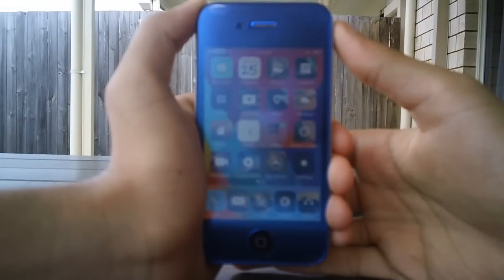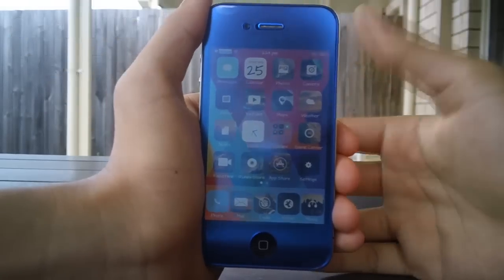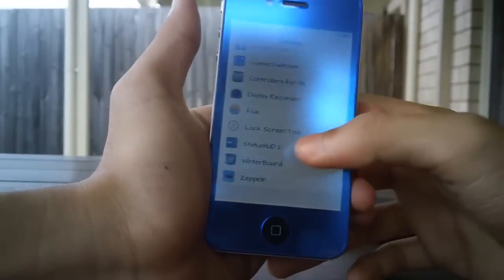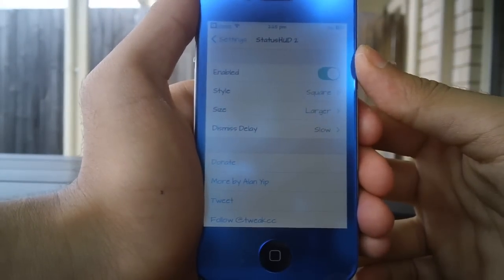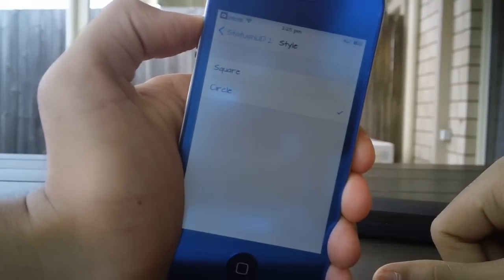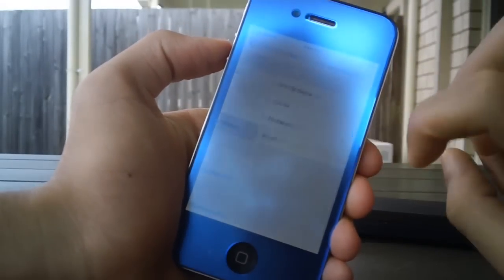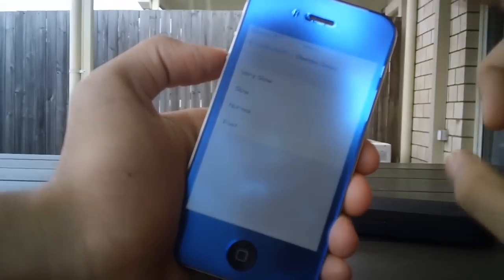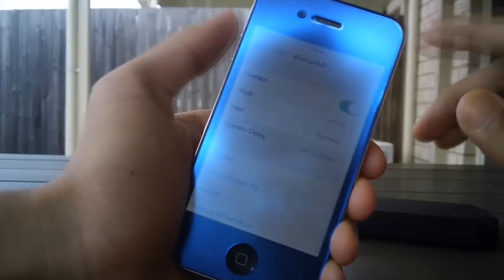iOS 7.0.4 Cydia Tweaks - StatusHUD2 - Volume HUD on your iOS 7 Status bar!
StatusHUD 2 is an extremely cool little Cydia tweak compatible with iOS 7.0.4 that gets rid of your annoying volume HUD and nicely places it on your status bar!